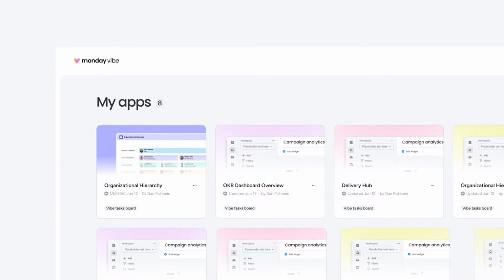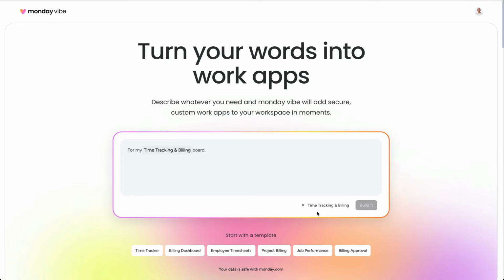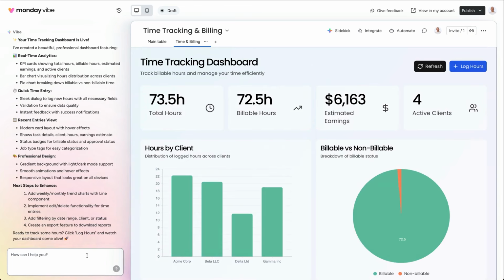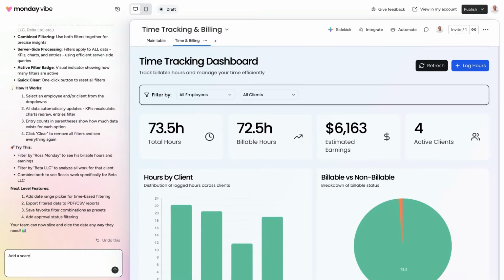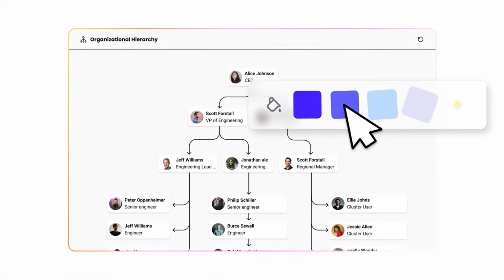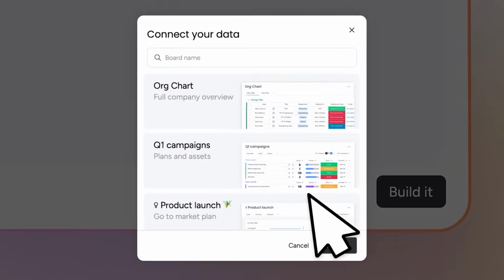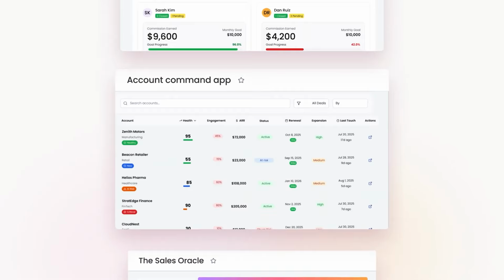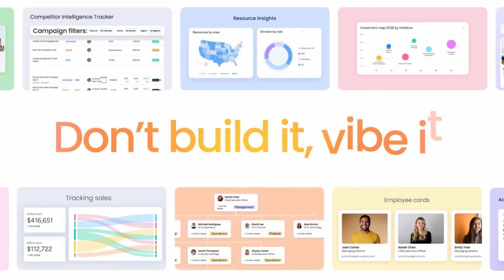Build Custom Apps in Minutes with monday Vibe | Powered by AI | Cloud Concept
Hey, it’s Ross!
In this video, I’ will show you how to use monday vibe, the powerful new AI builder that lets you create custom dashboards, workflows, and apps inside monday.com all with simple prompts and zero coding.

We will build a real example together: a billable hours dashboard created from scratch using just one prompt, then refined step-by-step with AI.

You will learn how to:
✅ Build a working app in minutes
✅ Refine and edit it simply by chatting with AI
✅ Add charts, filters, colors, and custom interactions
✅ Use best-practice prompting tips
✅ Explore endless use cases: dashboards, approval apps, pipelines, and more

Everything you create lives securely inside monday.com and is ready to share, scale, and customise.

@cloudconceptofficial Platinum Partner of @mondaydotcom helps businesses transform the way they work using smart, scalable solutions.